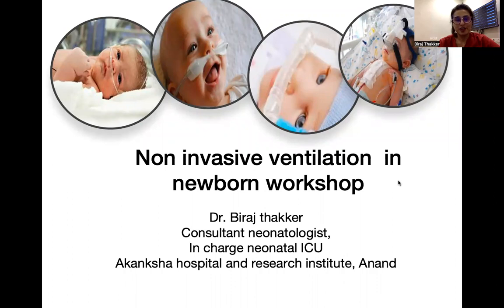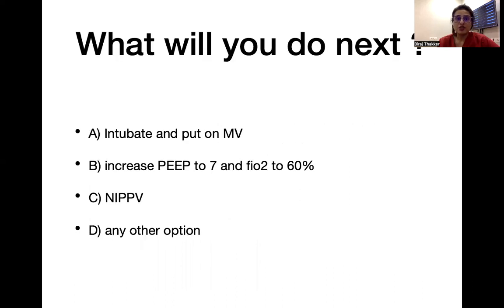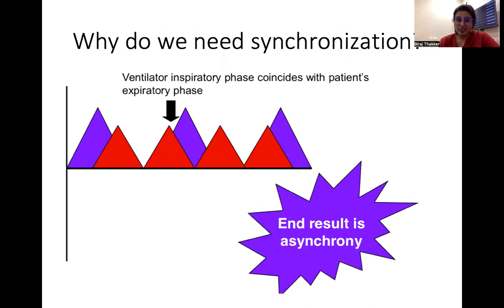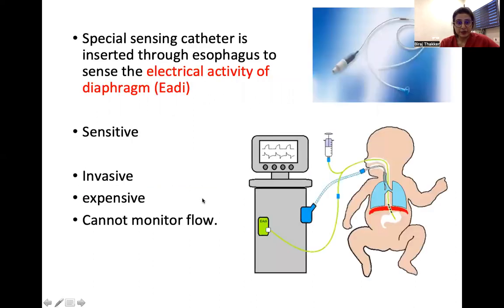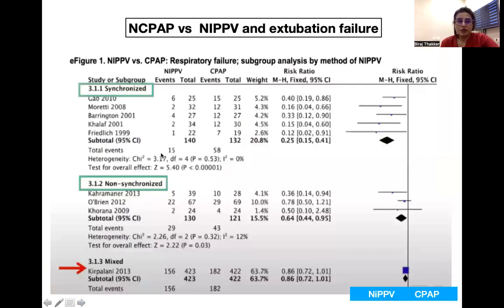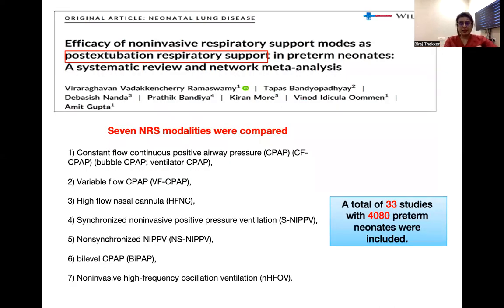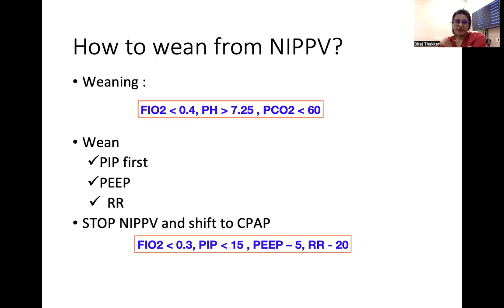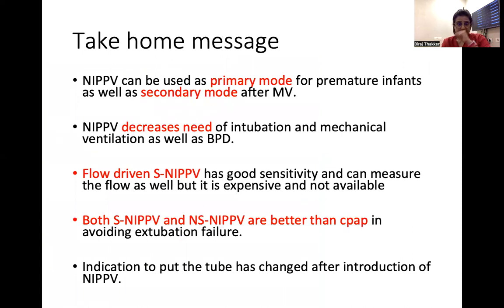3B NIPPV in neonates - Dr Biraj Thakkar - - Kerala Neonatal Ventilation Course 2023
Kerala Neocon, May 2023
Neonatal Ventilation – Basics and Beyond
(A comprehensive Course on Neonatal Ventilation for the Beginners!!)
Module 1 (Online)

NIPPV in neonates - Dr Biraj Thakkar - - Kerala Neonatal Ventilation Course 2023